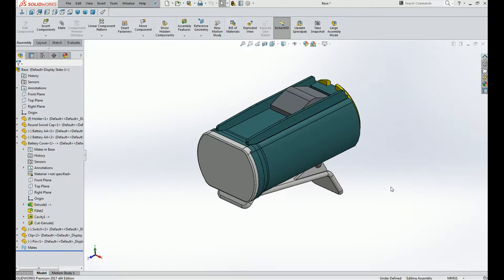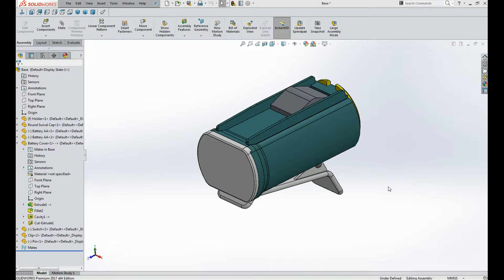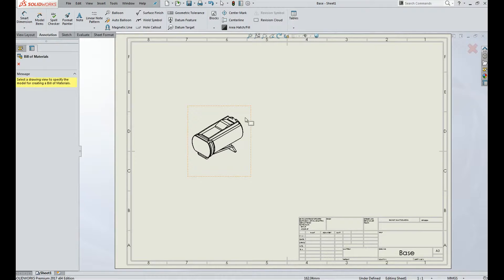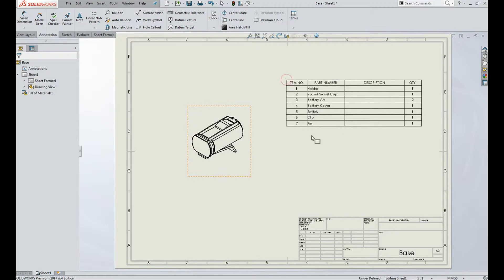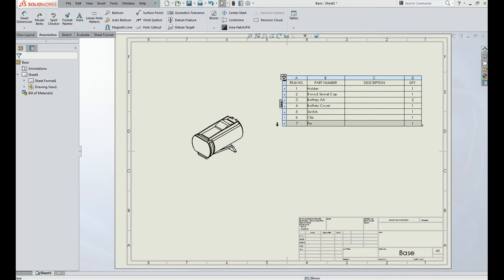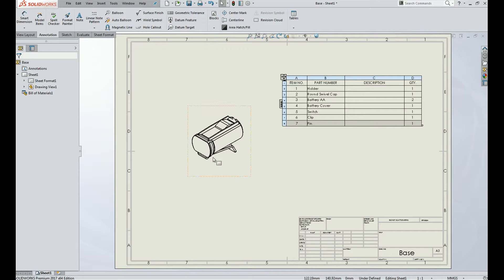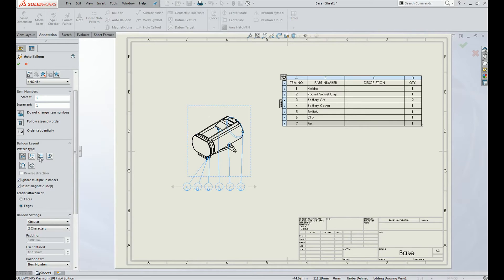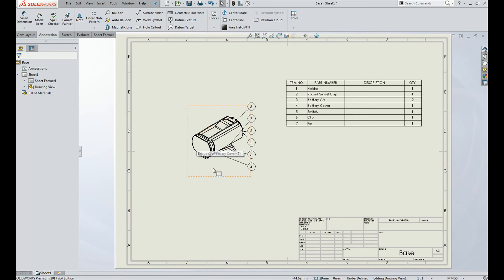How to create Bill of Material in SOLIDWORKS 2017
Automatically create your bill of materials (BOM) and cut lists with SOLIDWORKS 3D CAD software, simplifying and accelerating your design process, saving time, and increasing productivity.

Bill of Materials (BOM) Overview
SOLIDWORKS creates a bill of materials (BOM) and cut lists for downstream purchasing and manufacturing operations. The BOM is always up to date, so you never have to worry about manually updating it. SOLIDWORKS BOM capabilities and features include:

Automatic bill of materials (BOM) creation that updates automatically whenever design changes occur

Automatic balloon noting of exploded views on drawings that update automatically whenever design changes occur

Multiple BOM templates to customize the BOM to present needed information

Standard, top-level, or indented BOMs

Conceptia Konnect is an award-winning Authorized Value-Added Reseller for SOLIDWORKS, SOLIDWORKS Simulation, SOLIDWORKS Flow Simulation, SOLIDWORKS Composer (Formerly 3DVia), SOLIDWORKS Plastics, SOLIDWORKS Electrical, SOLIDWORKS Enterprise Product Data Management and DraftSight in India.

We also provide state-of-the-art solutions from DriveWorks and 3DConnexion and handle the All India Distribution and reseller network for InspectionXpert Corporation